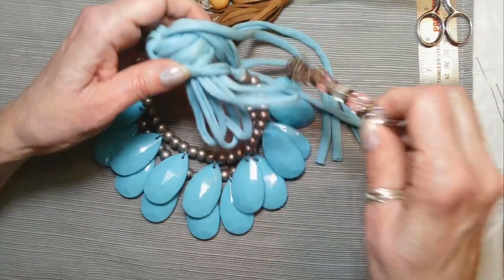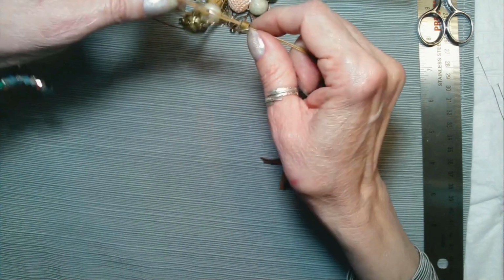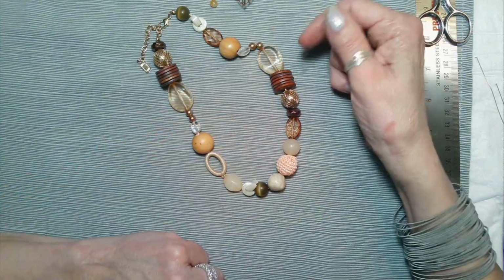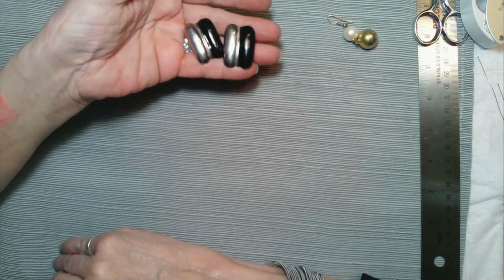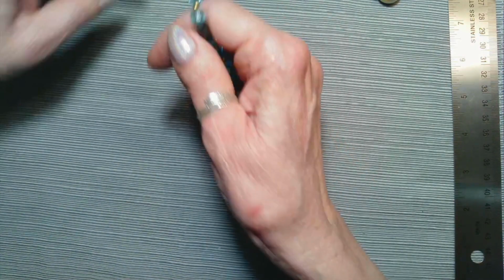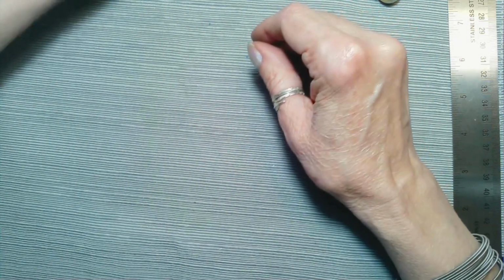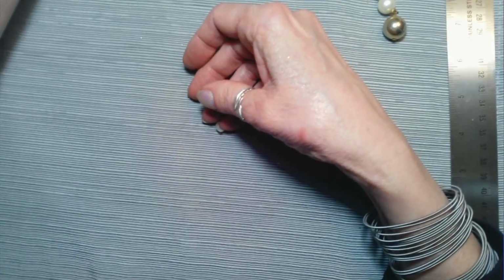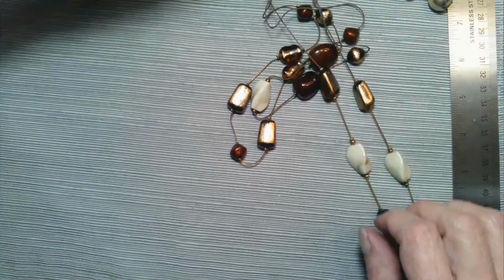Private Seller Purchase Great Bag Part 2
Hi All, here is part 2 of the Private Seller Purchase Great Bag. Enjoy!